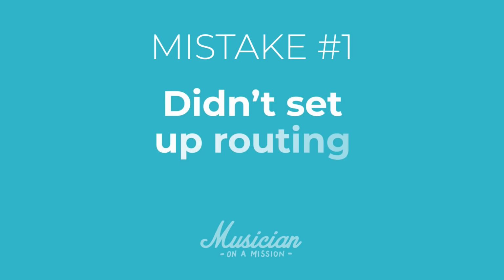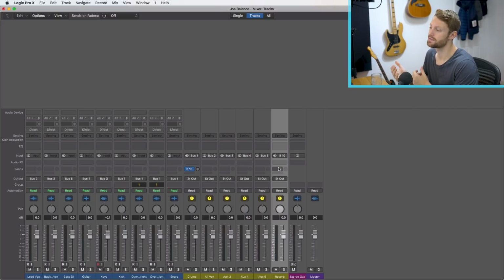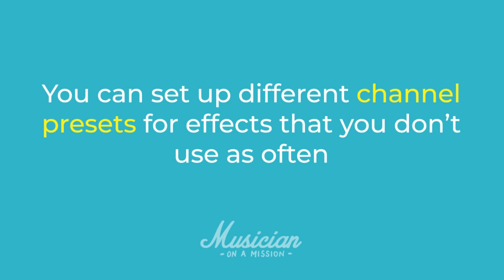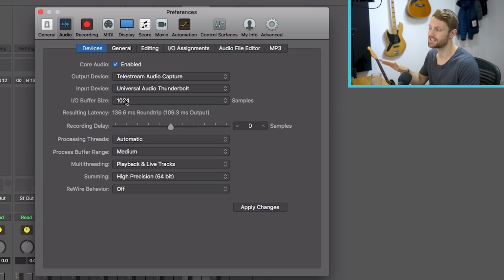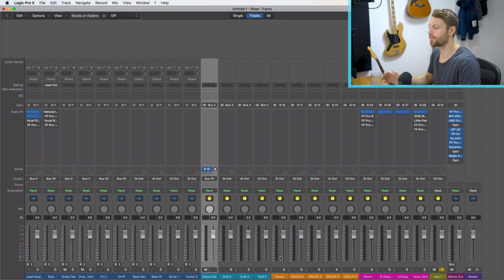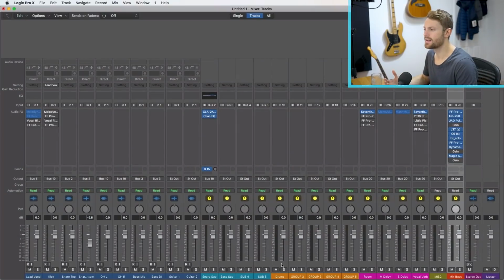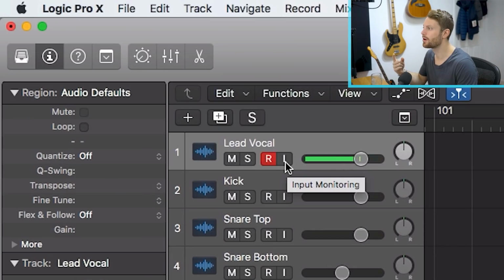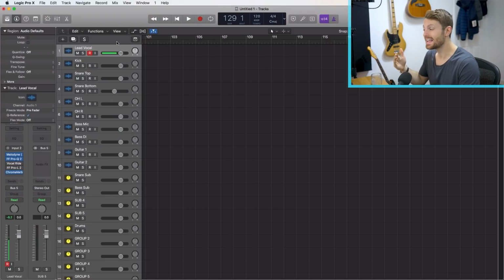7 DAW Mistakes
In this video I'm going to share 7 DAW mistakes that I've made in the past, and by sharing them with you, I hope to help you avoid wasting time by making the same mistakes.